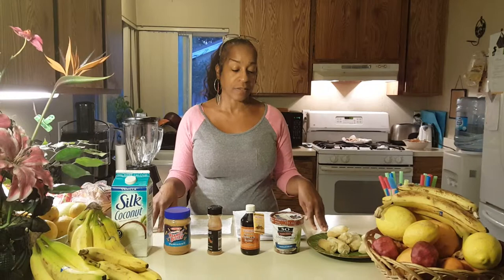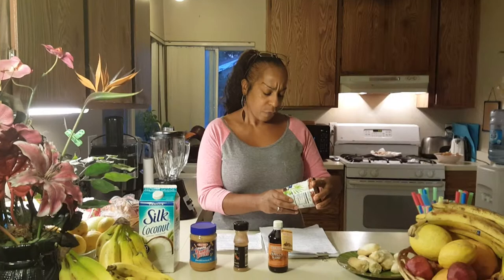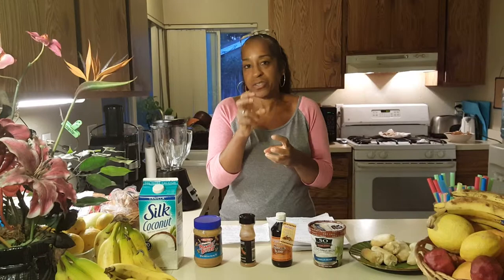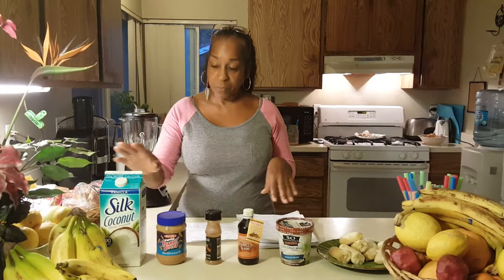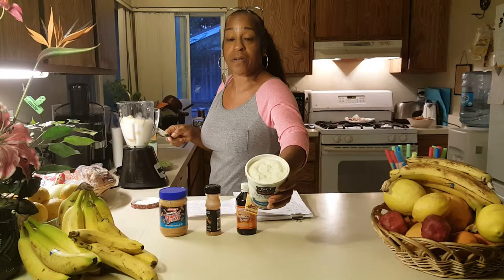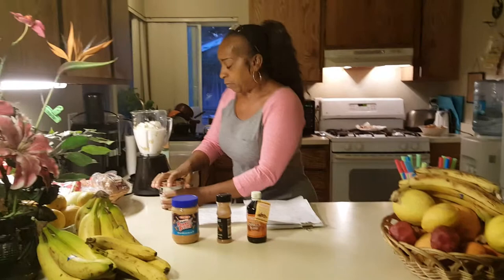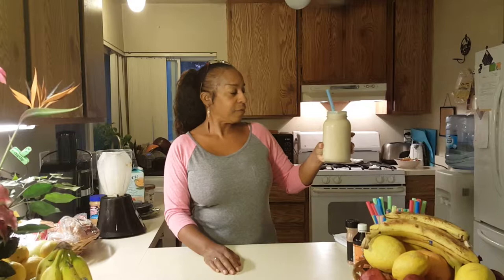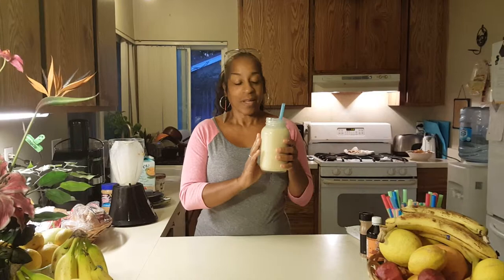Lisa's World:MY FAVORITE BANANA SMOOTHIE